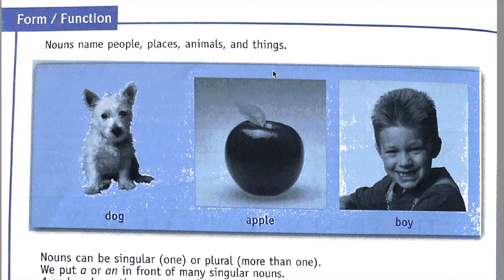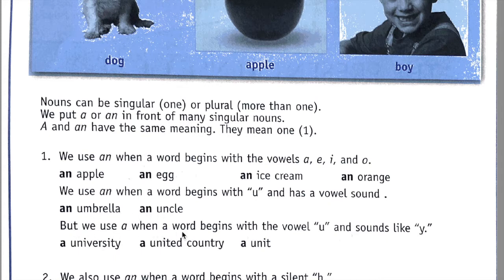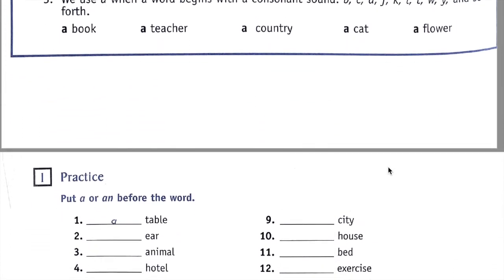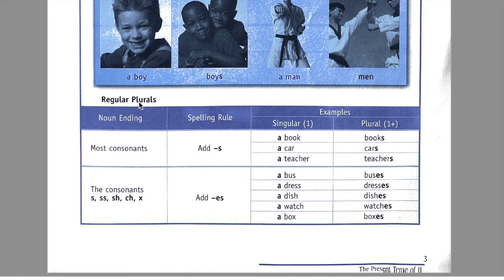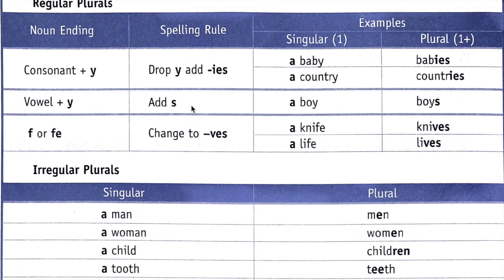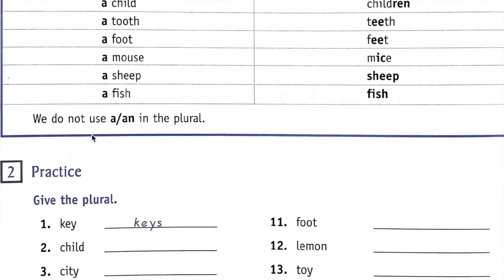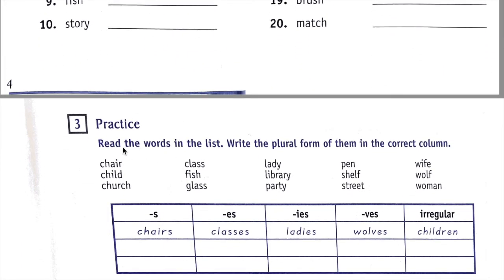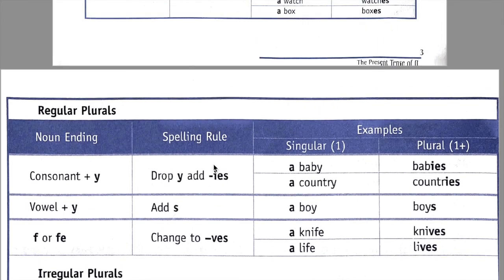Singular and Plural Nouns ESL Beginners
I made this video for my middle school ESOL students. However, if you think it would help you, please feel free to use it. The worksheet I am sharing is from "Grammar Form and Function" by Milada Broukal (pages 2-5).